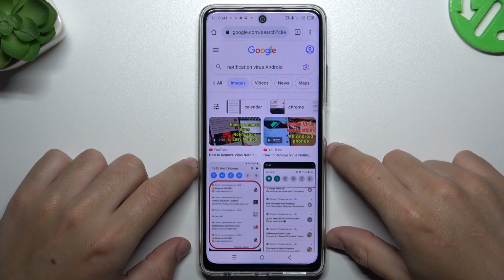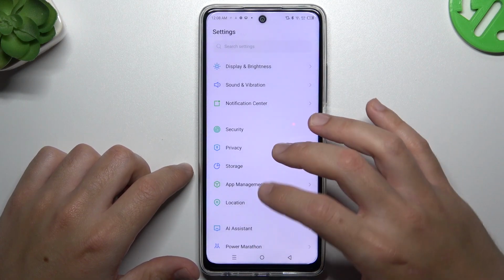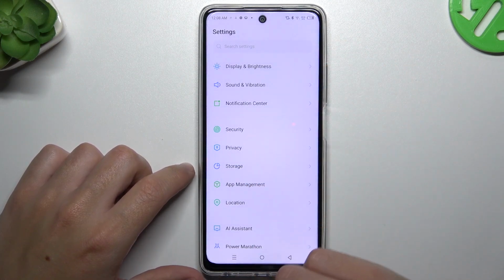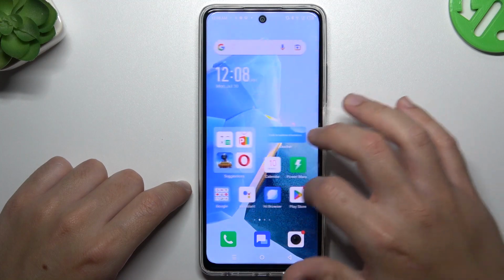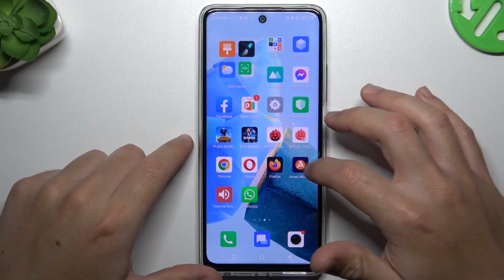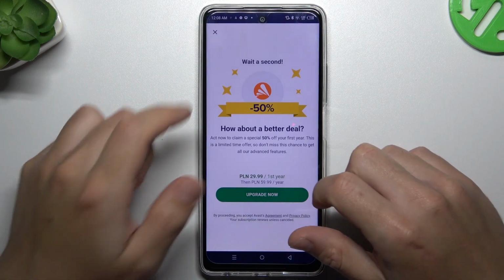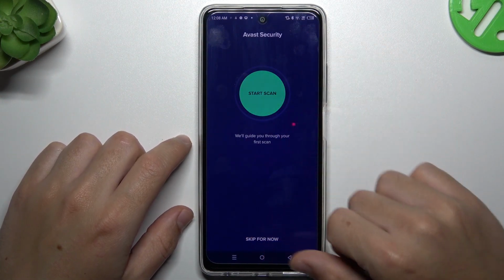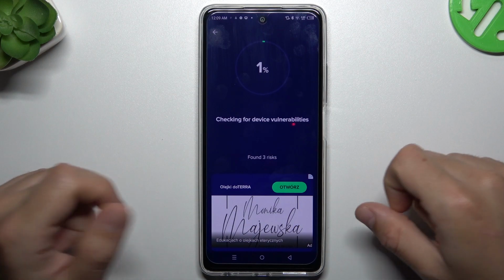How to Remove Notification Virus on INFINIX Hot 30? - Delete Viruses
Learn more about INFINIX Hot 30

Using our tutorial video, you can remove notification viruses from your INFINIX Hot 30. In order to ensure a clean and uninterrupted user experience on your device, our specialist will guide you through the process of identifying and eliminating notification viruses. We'll show you how to identify and uninstall potentially harmful apps that cause these intrusive notifications. You can find more detailed instructions about removing notification viruses on the INFINIX Hot 30 on our YouTube channel.

How to identify and remove notification viruses on INFINIX Hot 30?
How to ensure a clean and uninterrupted user experience by removing notification viruses on INFINIX Hot 30?
How to detect and uninstall potentially harmful apps causing intrusive notifications on INFINIX Hot 30?
How to protect your device from notification virus attacks on INFINIX Hot 30?